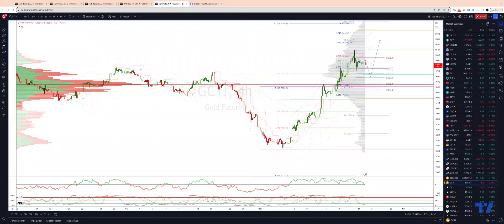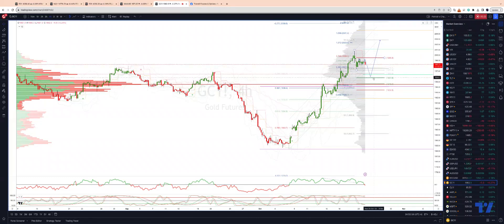XAUUSD Trading The Correction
In this update we review the recent price action in the Gold futures contract and identify the next high probability trading opportunity and price objectives to target